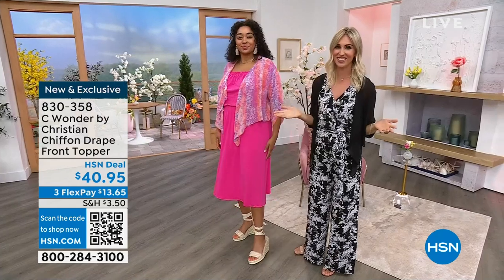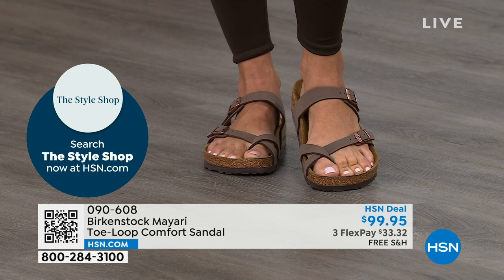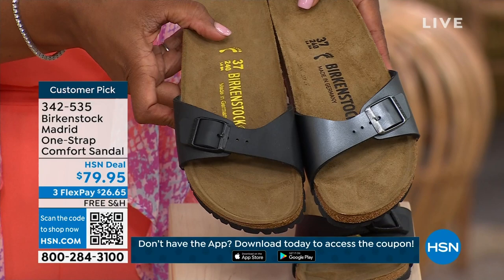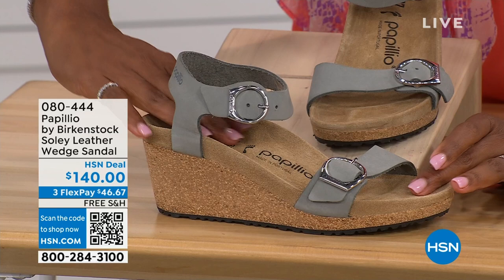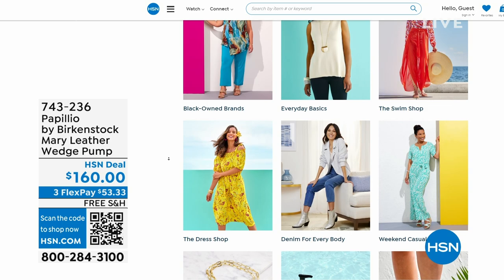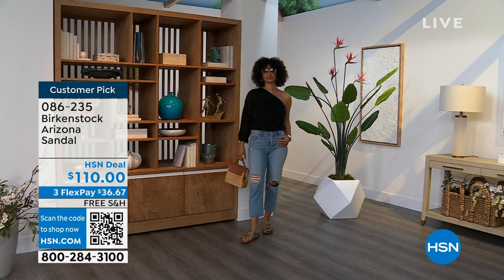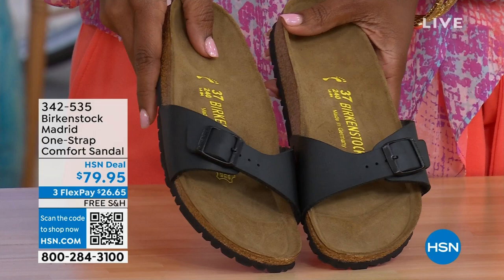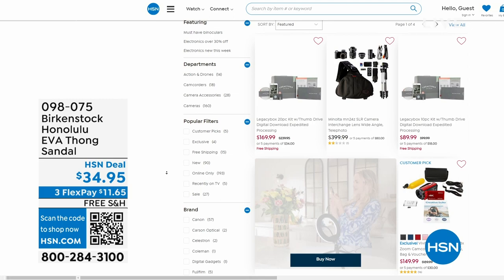HSN | Birkenstock Footwear - All On Free Shipping 05.25.2023 - 01 PM